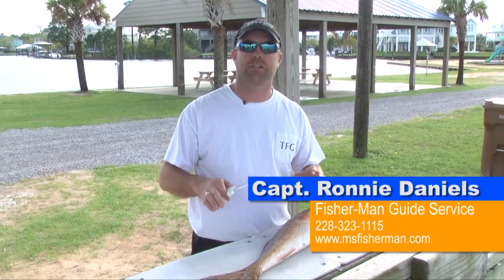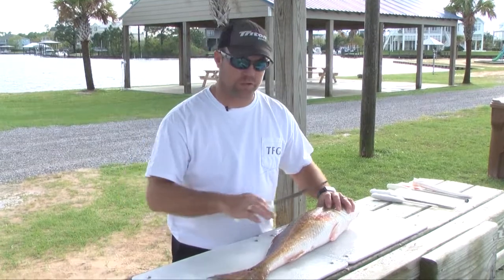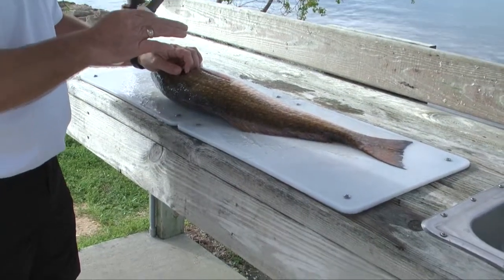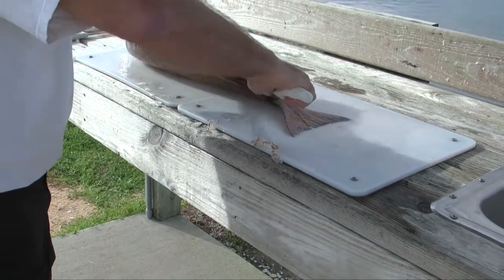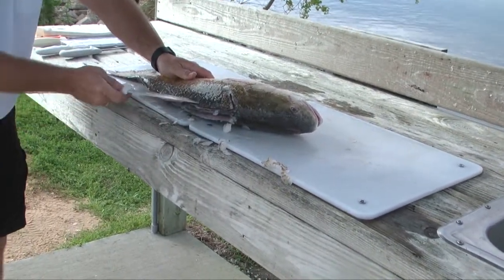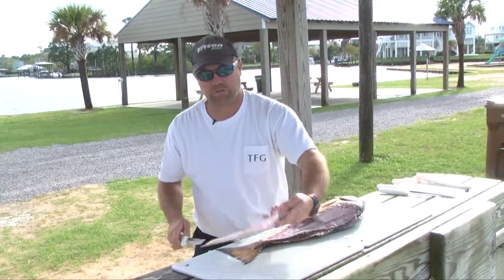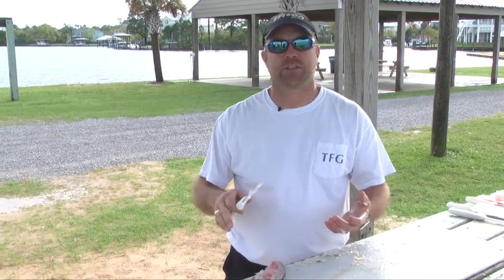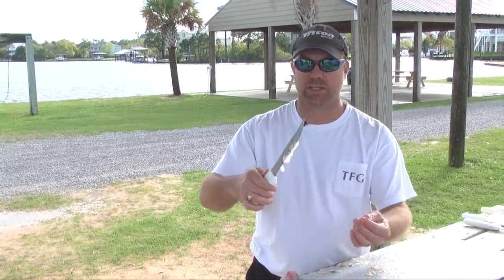How to fillet a Redfish - Dexter Outdoors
Captain Ronnie Daniels of the Fisherman's Guide Service out of Mississippi shows us how to clean Redfish effectively. He uses the Tiger Edge to get through the tough scales.